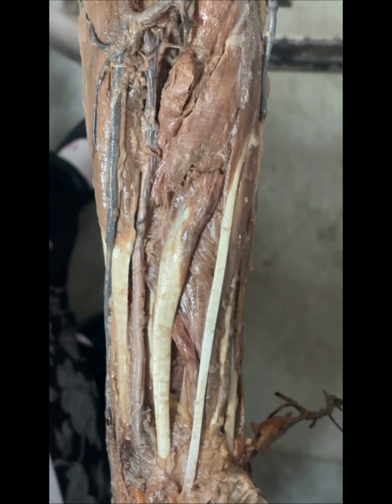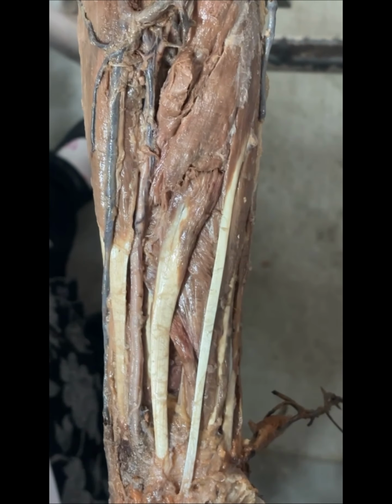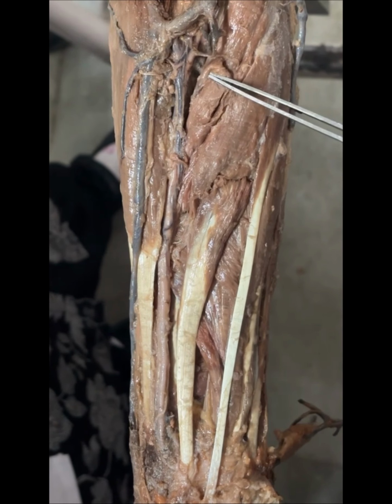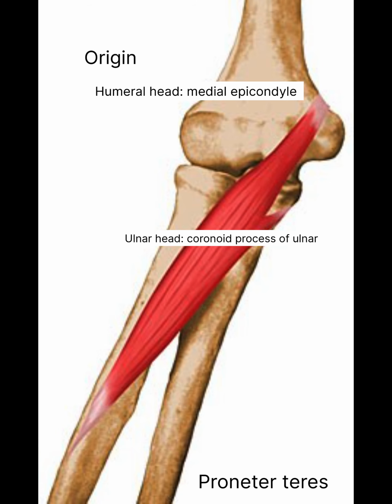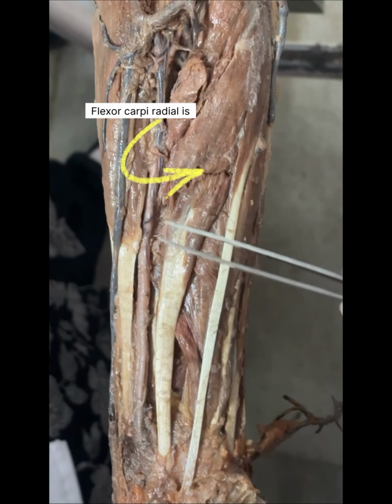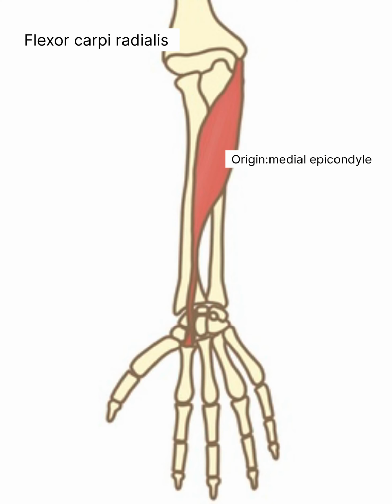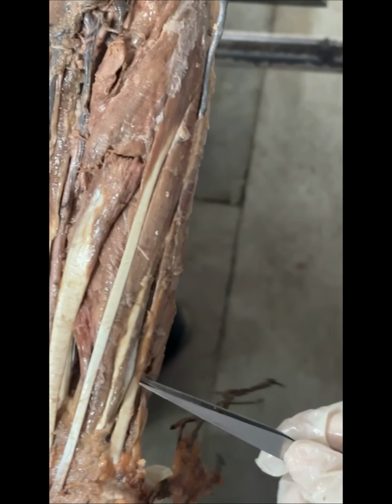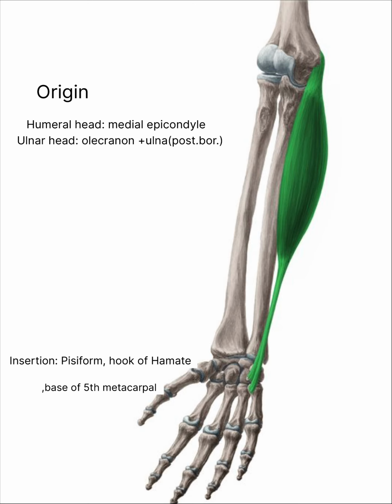Everything u need to know about flexors of forearm 👍🏻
In this video, you will learn everything about all the flexor muscles of forearm along with their nerve supply and actions. This video will be very helpful for your viva.anatomy #